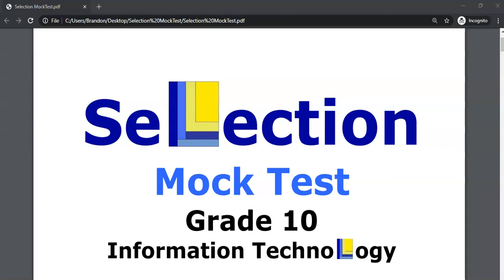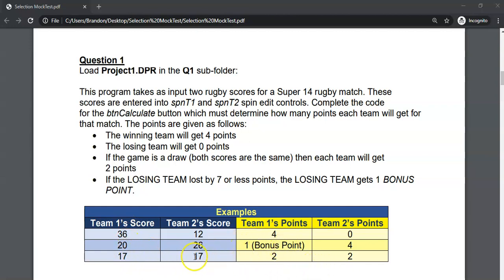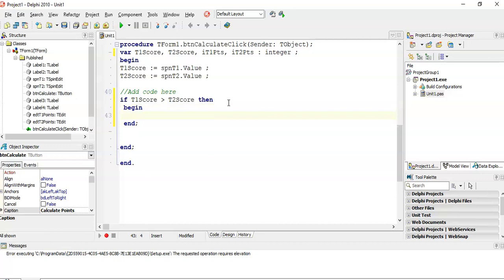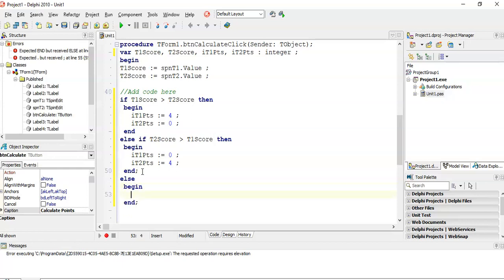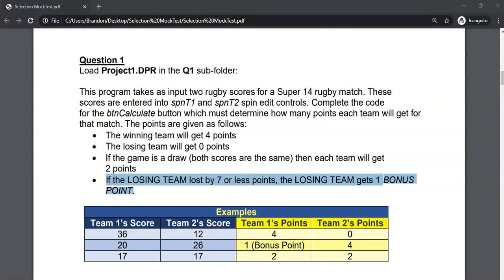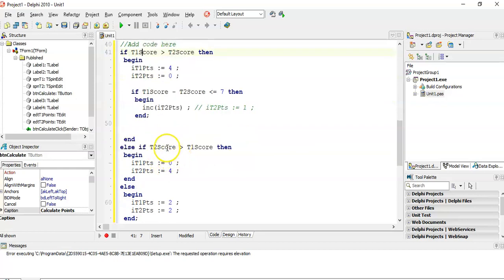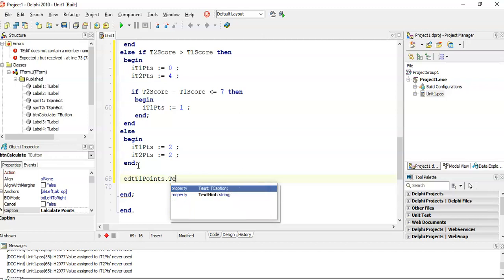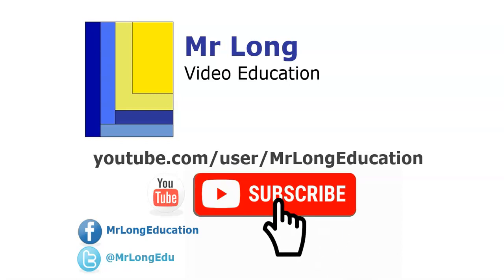Selection Programming Mock Test | Question 1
A practice test covering selection programming in Delphi for the Grade 10 Information Technology subject. This video covers question 1 out of 4 of the Mock Test. Links to the data files and the other videos are listed below.